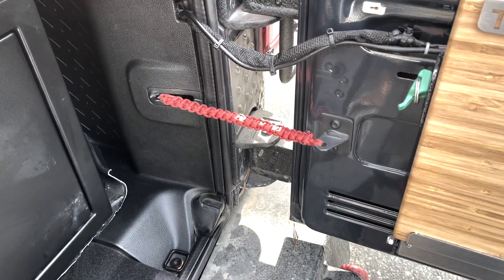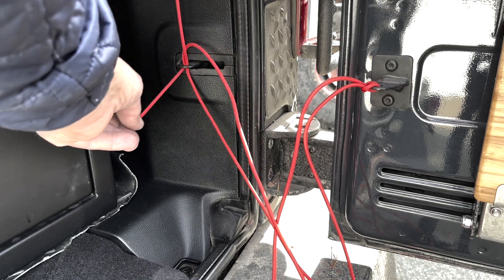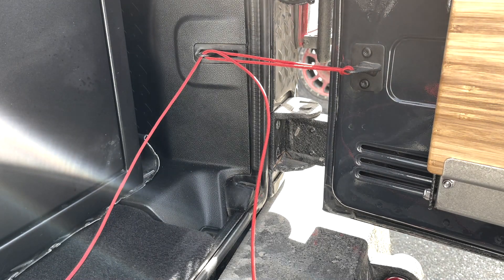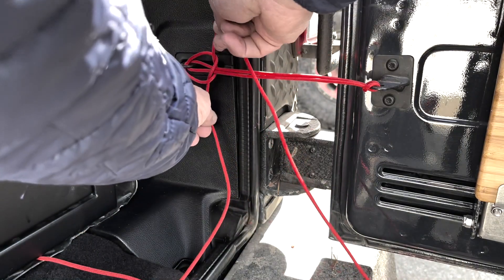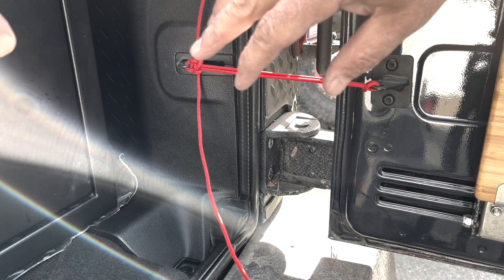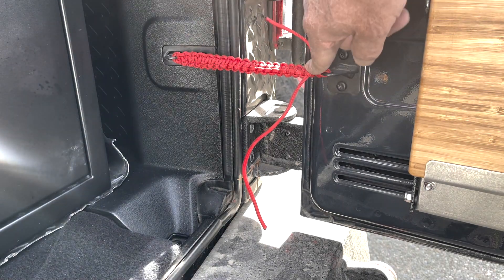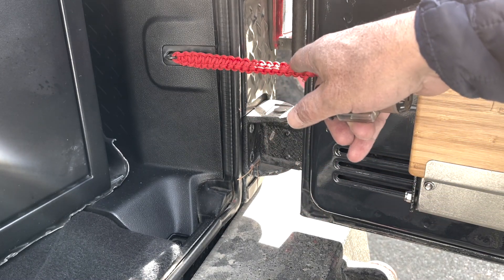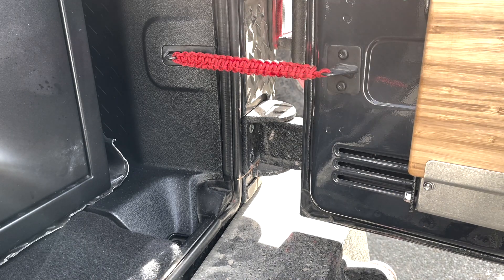JK Tailgate Check Re Braid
A short video for those who have purchased a JK Tailgate Check Bracket and want to replace the paracord braid.